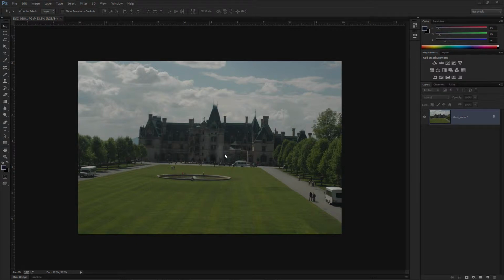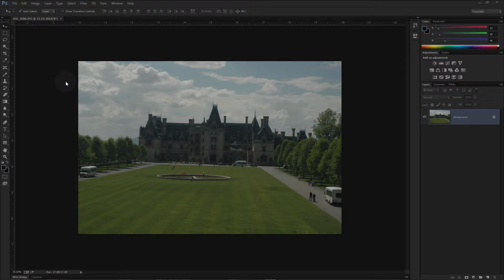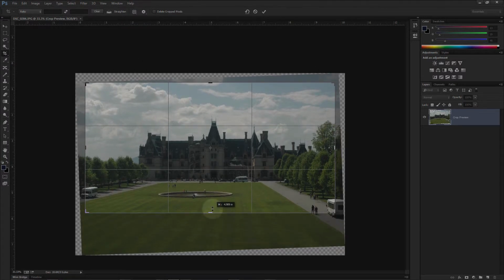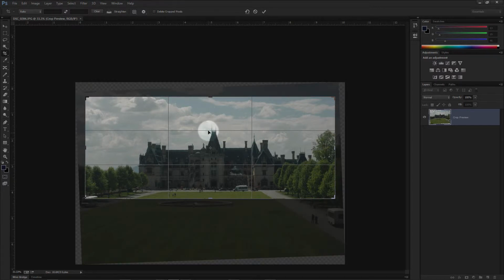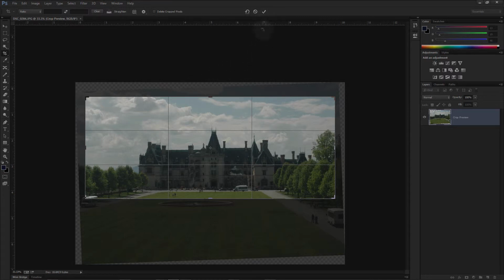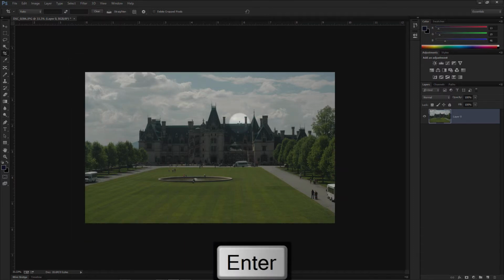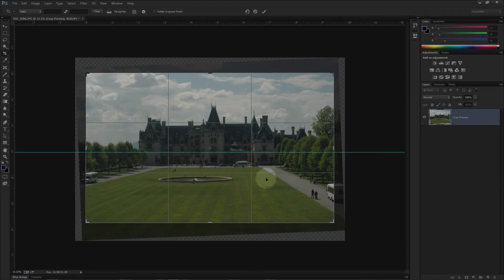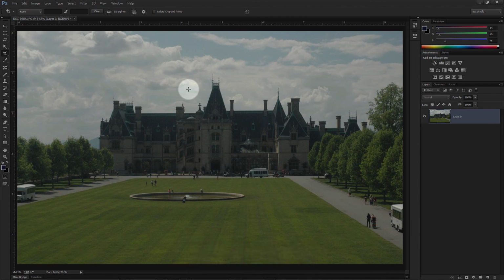Crop Tool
Ken Bailey, Award winning Visual FX Artist in Hollywood walks you through all aspects of  Photoshop CC.